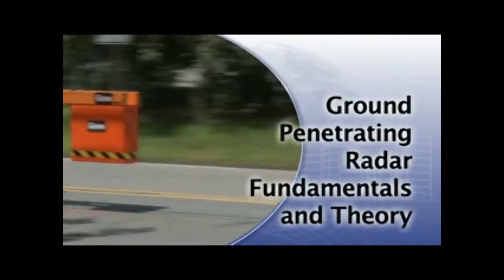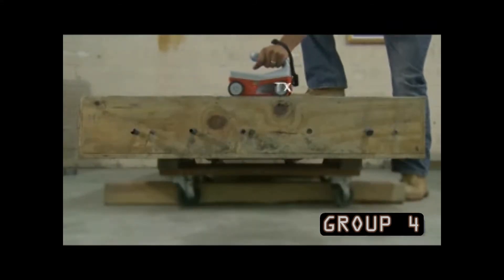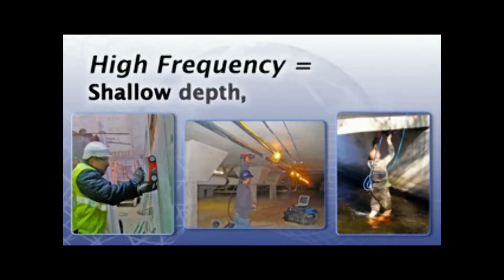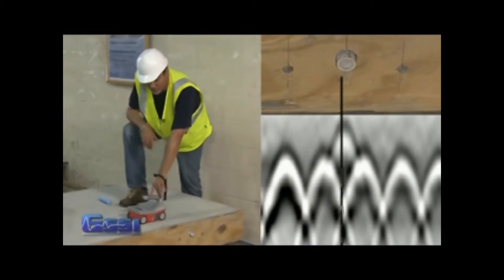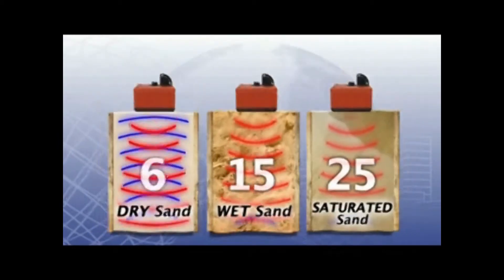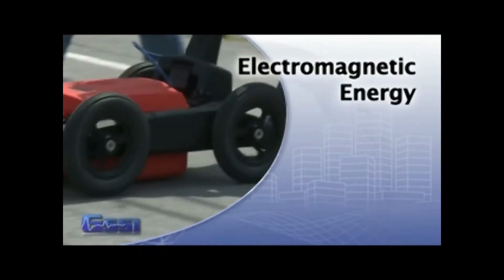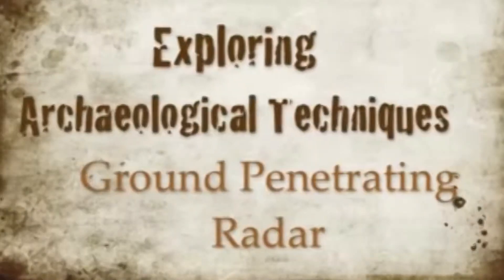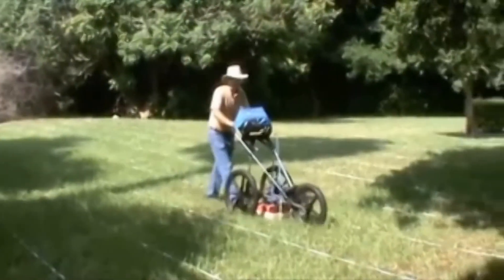Ground Penetrating Radar System | AVTE413-2C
Compiled Video Clips about Ground Penetrating Radar.

Prelims Group Project for Elements of Microwave & Radar Principles and Techniques (AVTE413-2C) of  B.S. Avionics Technology Batch 2012.

PATTS College of Aeronautics. June 22, 2012